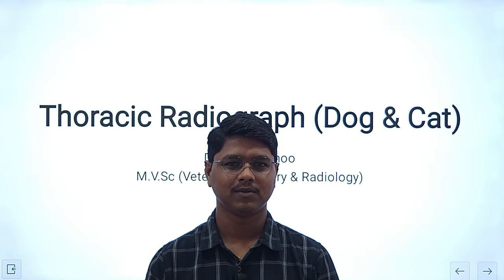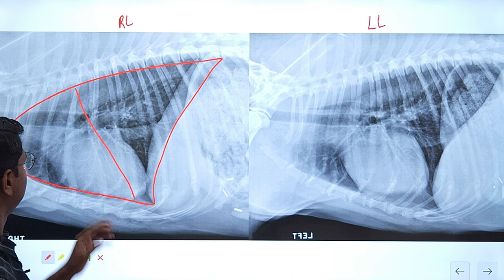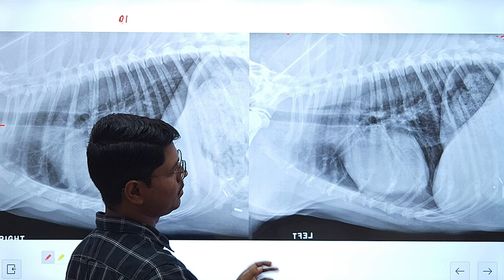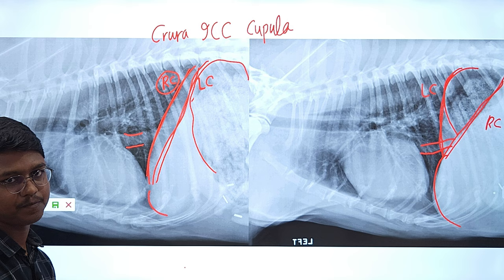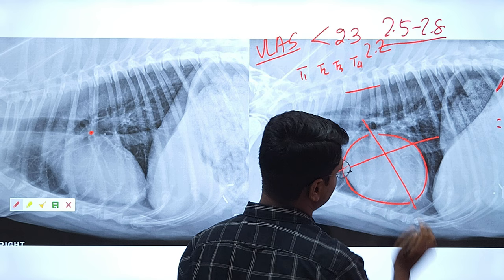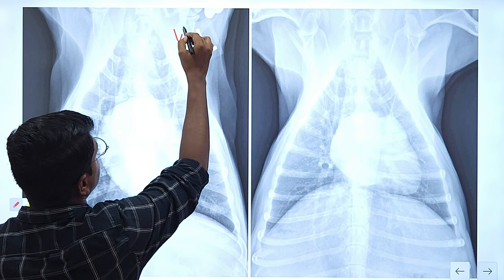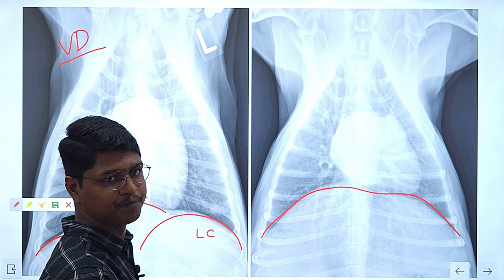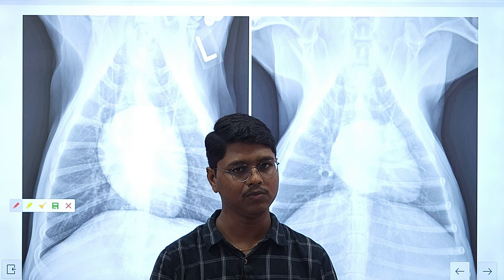Thorax | Radiology | Lecture 02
This lecture covers the interpretation of thoracic radiograph in dogs & cats.
Identification of following organs
LUNGS
TRACHEA
MEDIASTINUM
THORACIC WALL
HEART
PULMNARY VESSELS
DIAPHRAGM
CAUDAL VENACAVA